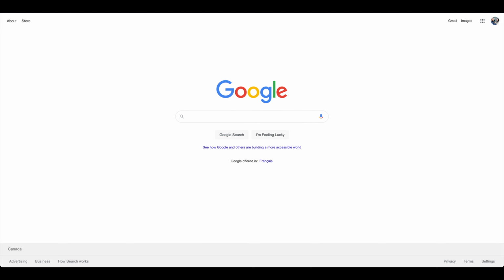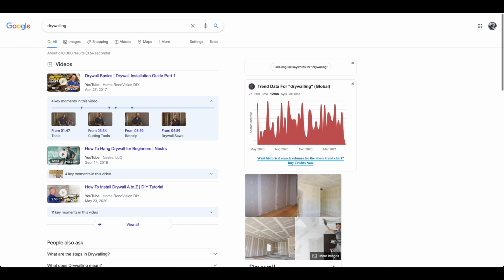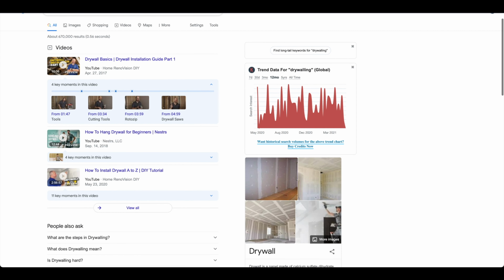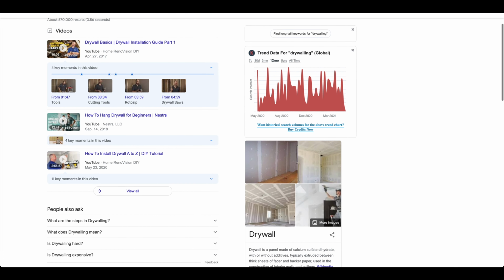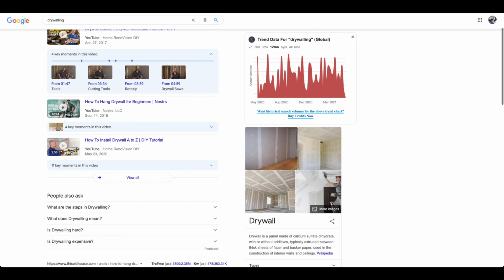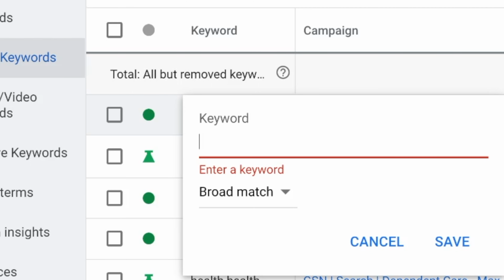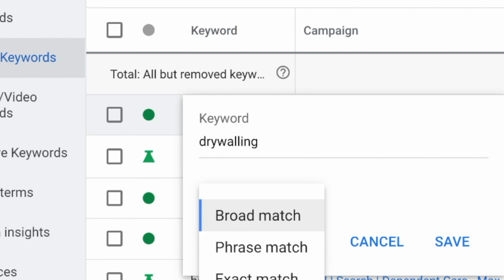🥊 Winning Keyword Strategies for Google Ads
Are you looking for keyword strategies to use to create high-converting Google Ads campaigns?

These are the strategies I've used on a consistent basis the past 13 years running campaigns for small clinics up to multi-million dollar international accounts.

This tutorial is perfect for a general contractor because it's the example that I use.
But the strategies obviously apply to any type of business.

0:00 - 0:09 - Intro
0:09 - 0:43 - Welcome message
0:43 -1:57 - Think about your growth strategy
1:57 - 3:35 - Categorizing and organizing keywords based on services
3:35 - 4:59 - Developing your keywords
4:59 - 5:48 - Recapping the first two strategies
5:48 - 7:16 - Mining/prospecting for keywords
7:16 - 8:14 - Using modifiers
8:14 - 8:43 - Other keyword strategies
8:43 - 9:41 - Two ways of thinking for winning strategies
9:41 - 11:16 - Getting punched in the mouth: How adapt your keyword strategies
11:16 - 11:49 - Outro